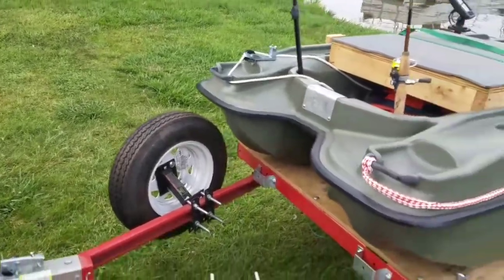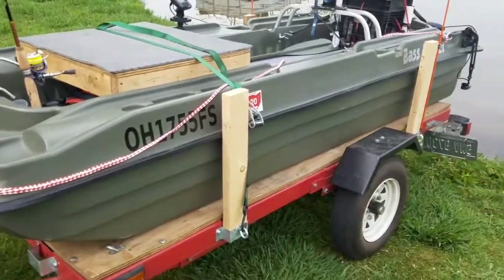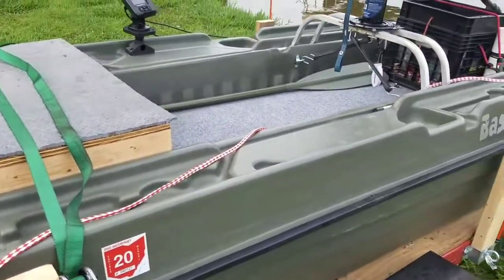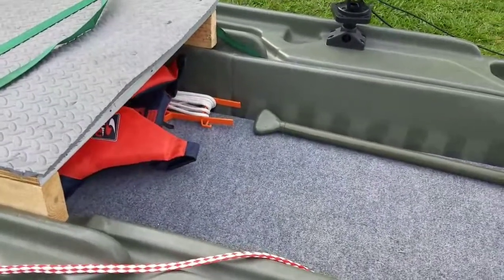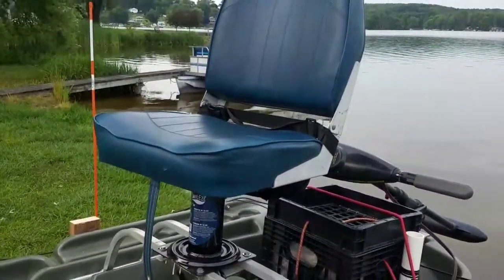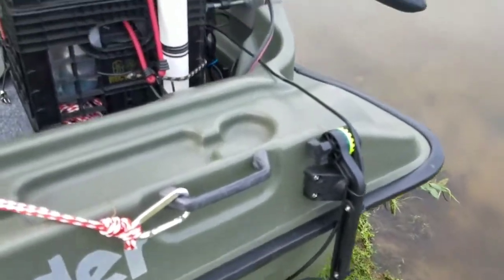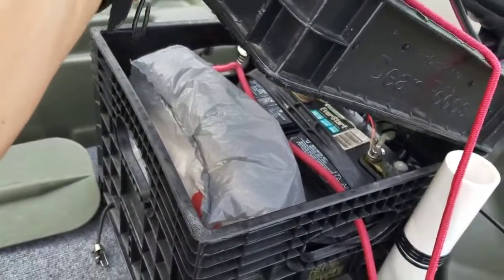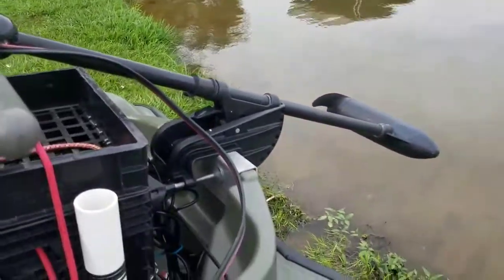Pelican Bass Raider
My current set up.